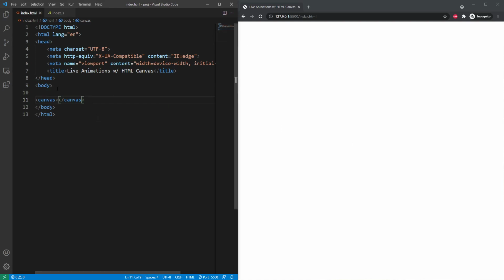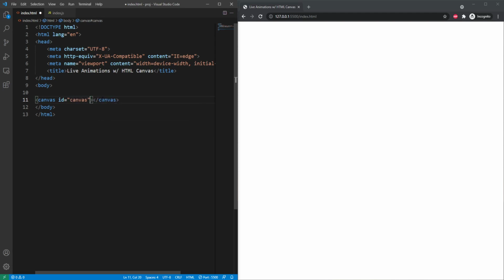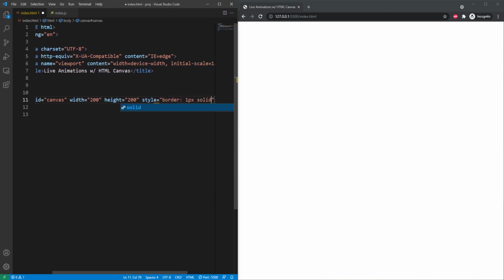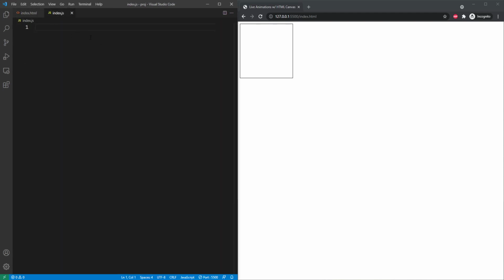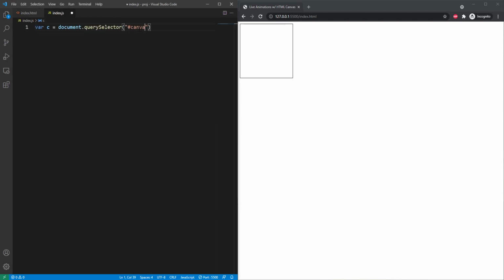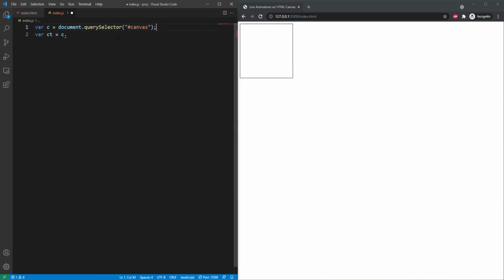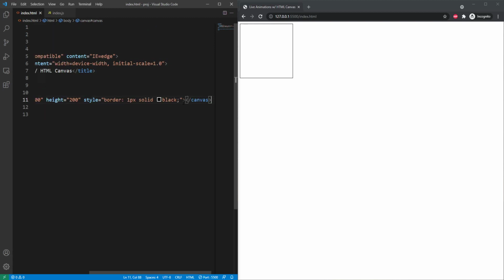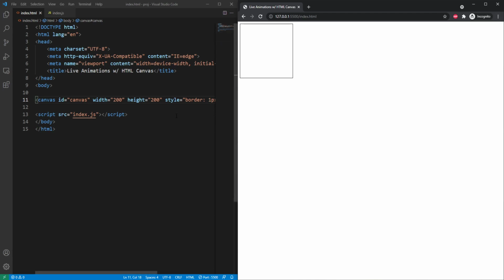Live Animations w/ HTML Canvas - Setting up Canvas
In this video, I explain what HTML Canvas is, and set it up for use in both my HTML and JavaScript file using the DOM.

The VideoLab Community gives you a chance to collaborate with other developers, learn new skills, and build a solid developer network.